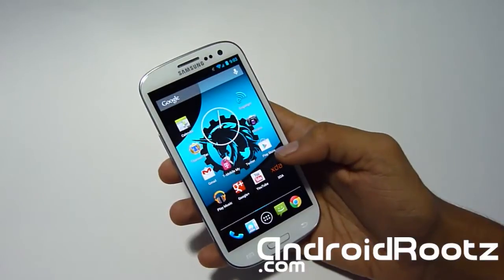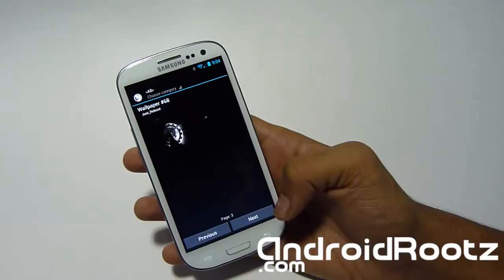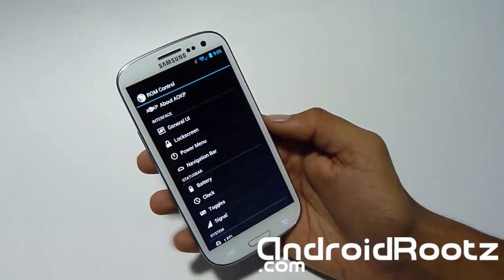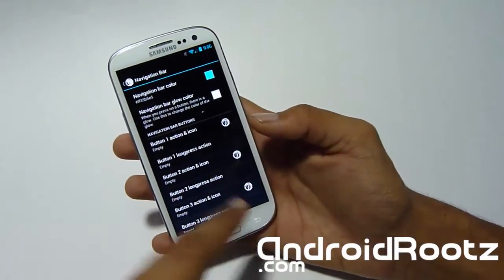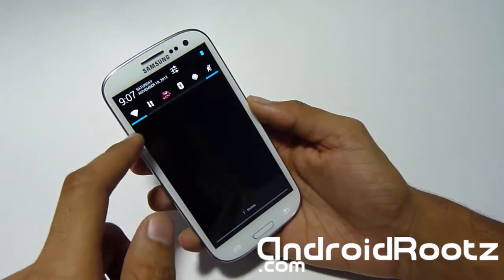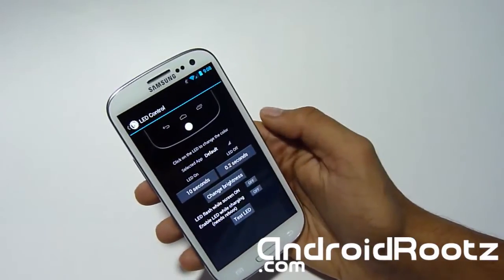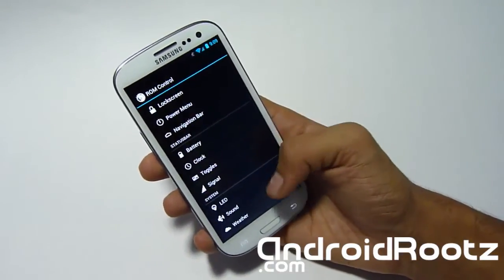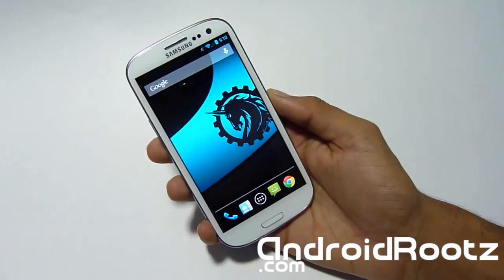AOKP Jelly Bean ROM Review for Galaxy S3! [i9300/T-Mobile/AT&T/Verizon]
Here's a ROM Review of AOKP Jelly Bean on Galaxy S3 for i9300, T-Mobile, AT&T, and Verizon.